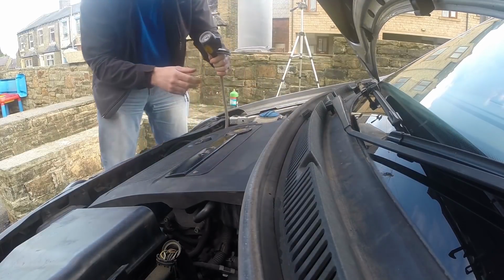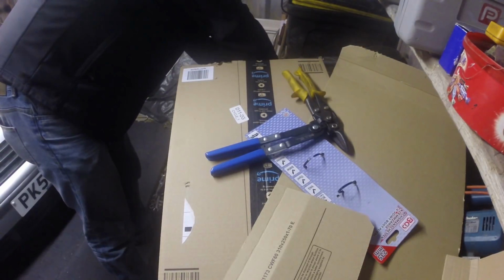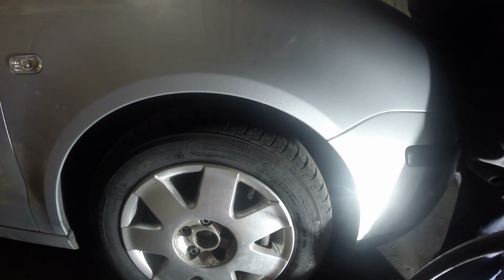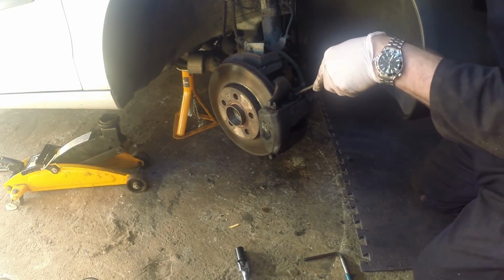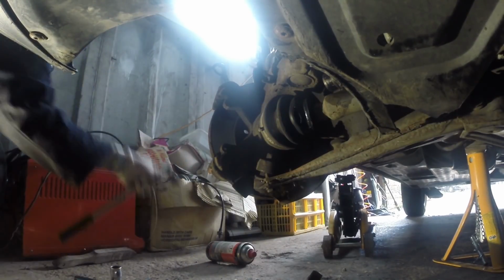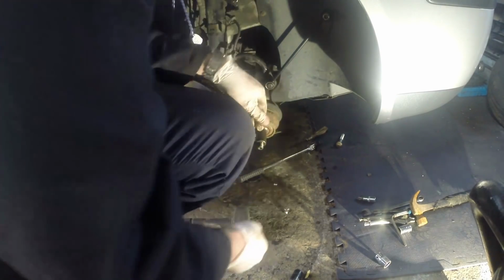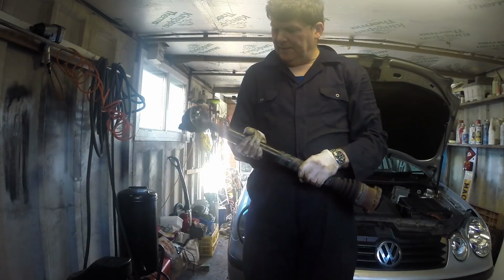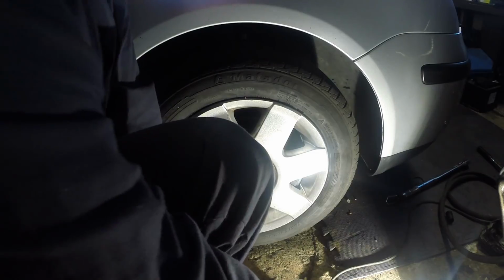2004 VW Polo Part 5 - A few more jobs done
I get more work done on the Polo. The pollen filter is replaced, I recharge the air conditioning only to find a leak somewhere and I replace the offside outer CV boot which didn't quite go smoothly but I got there in the end with the help of my local garage (CDK Motors).

PLEASE NOTE: I'm just a DIY mechanic. I try to do things the right way but this is reality and this is a "how-I-did-it" rather than a "how-to".